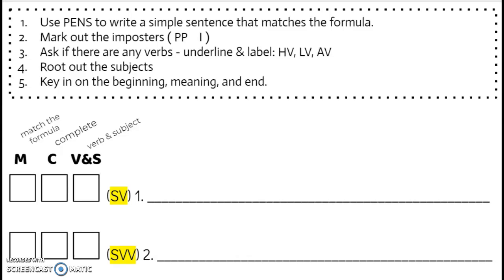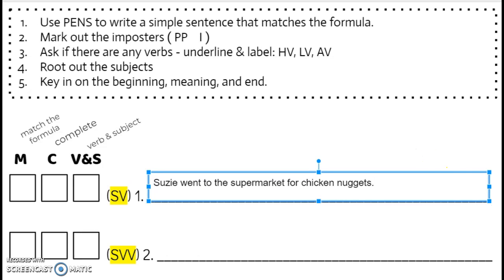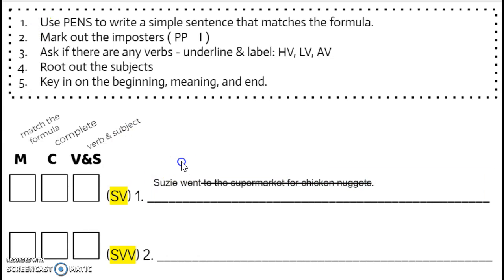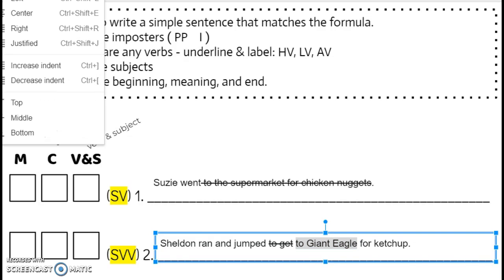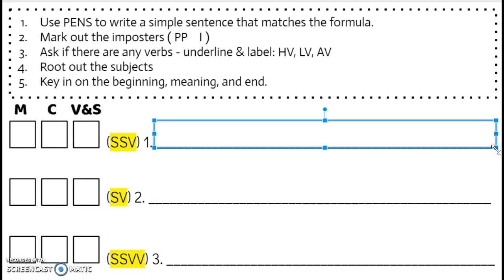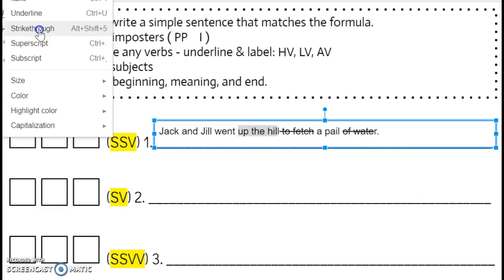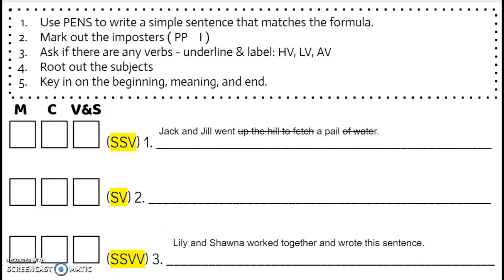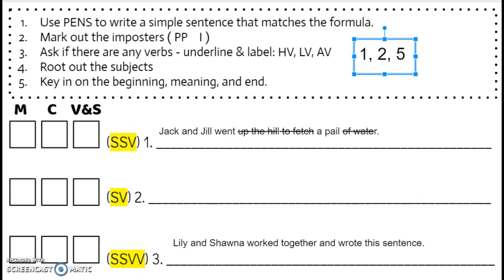Lesson 3a (simple sentences-sws)